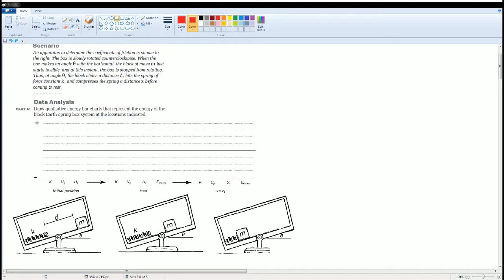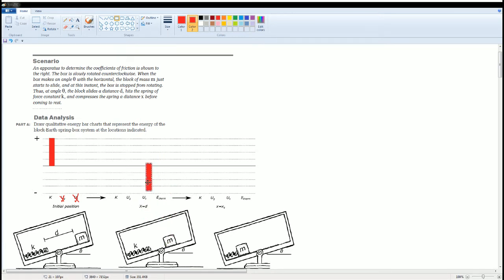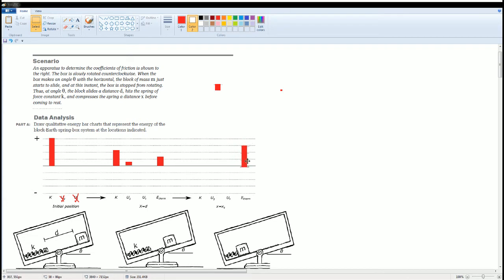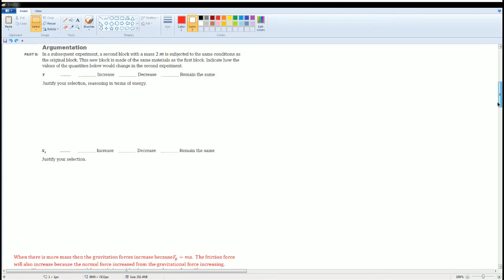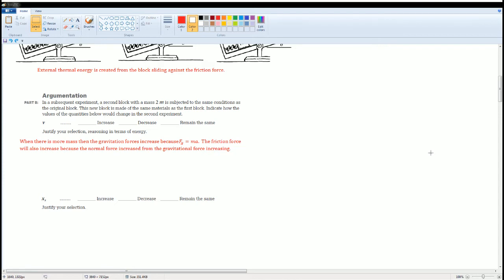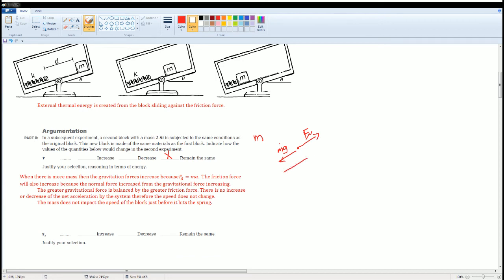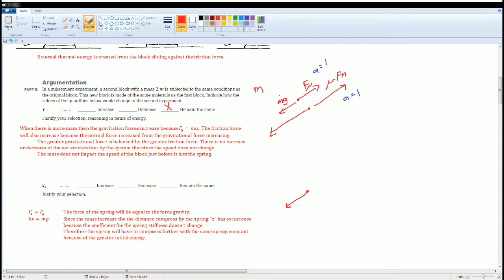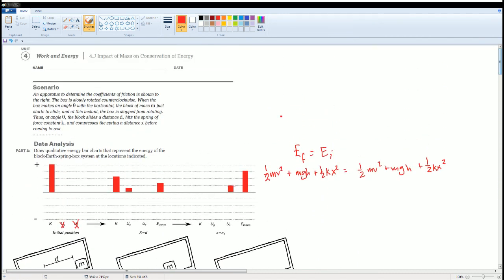AP Physics Workbook 4.J Impact of Mass on Conservation of Energy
This is the video that cover the section 4.J in the AP Physics 1 Workbook.
Topic over:
1. Conversation of Energy
2. Force of spring
3. Thermal energy due to friction forces.